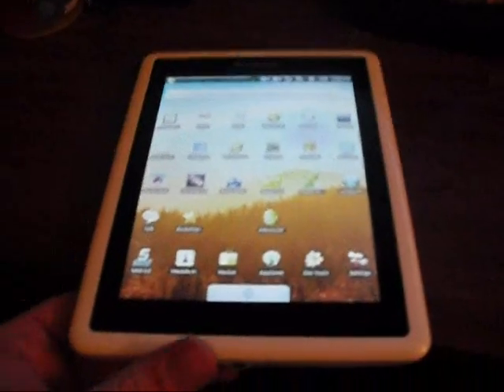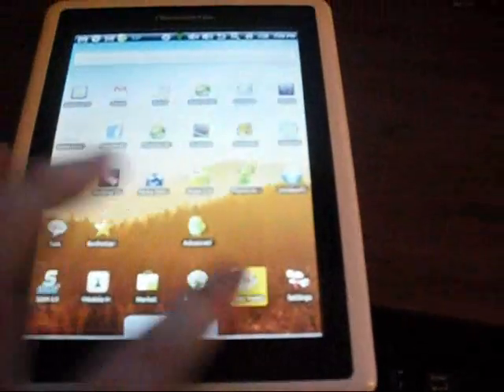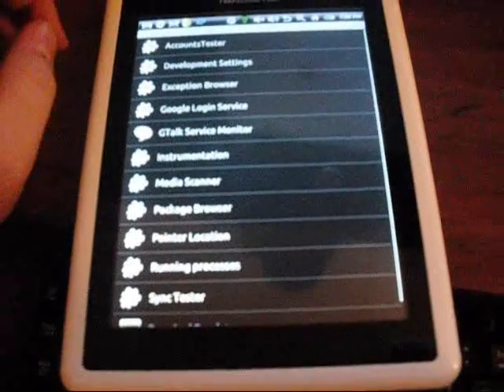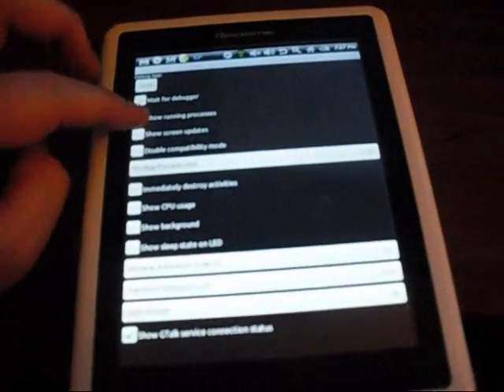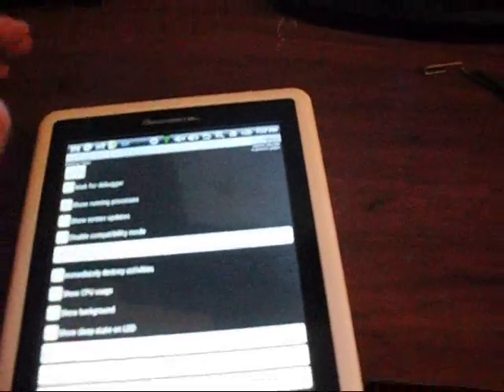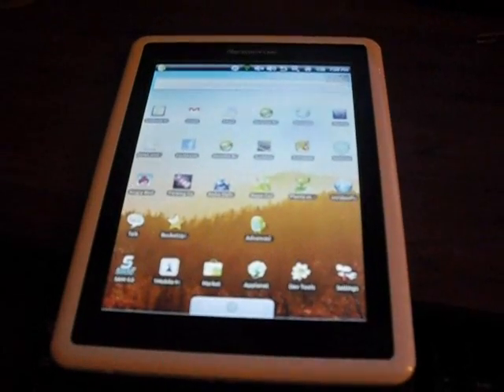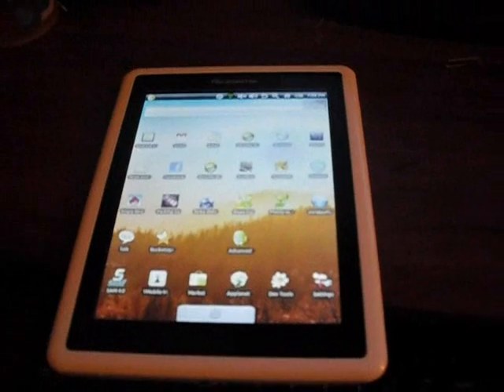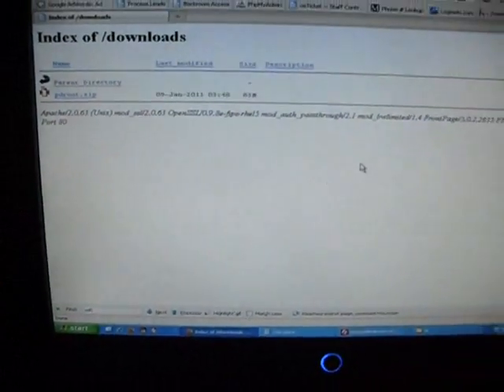How to root your Pandigital 7" to turn it into an Android Tablet with Market Access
This is a quick video that will explain (very easily) how to turn your Pandigital 7" (WHITE) into an Android Hybrid Tablet. Easy stuff...